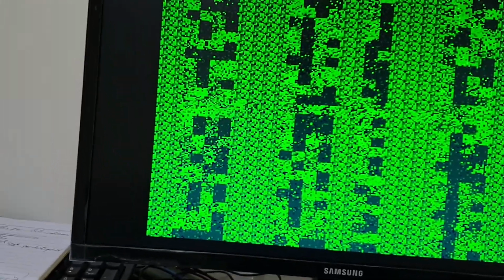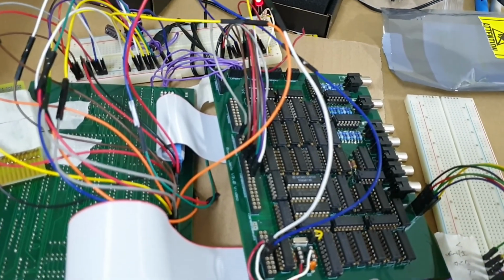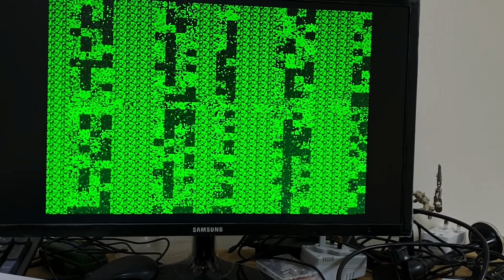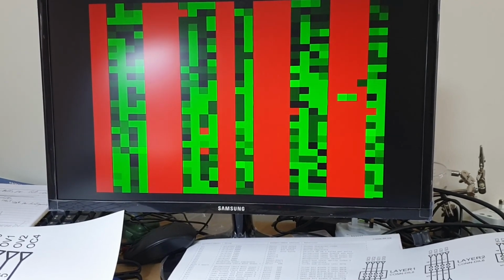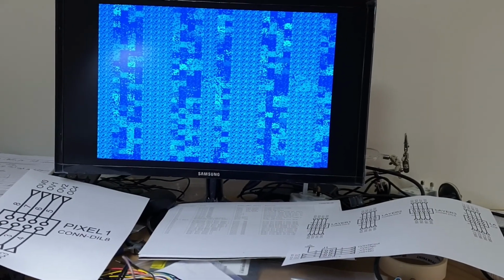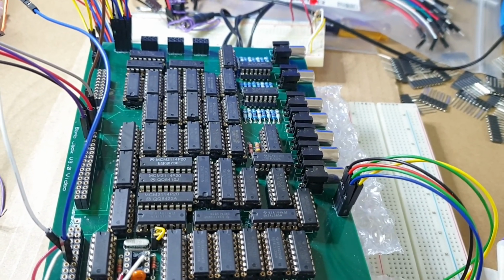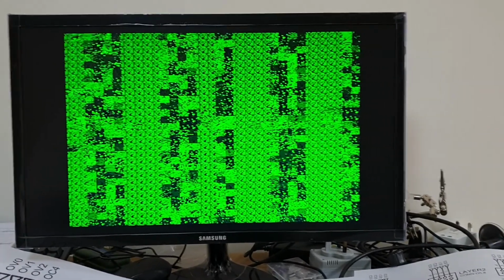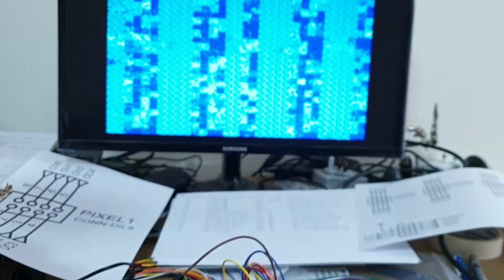Bomb Jack 07 Character screen memory display test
In this video the character screen board is connected (and worked first time!) then some quick memory bus tests by hand.